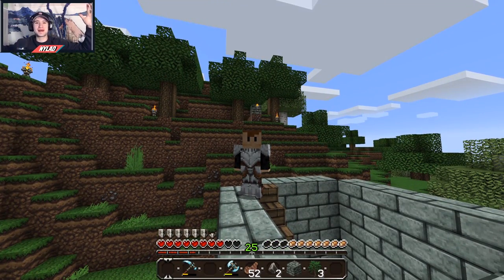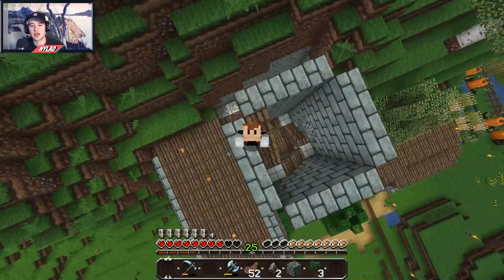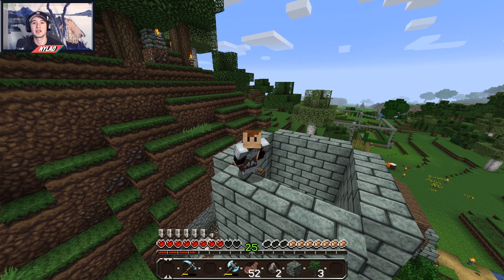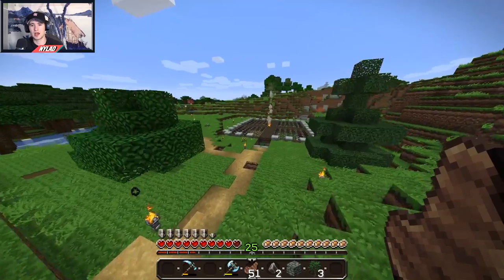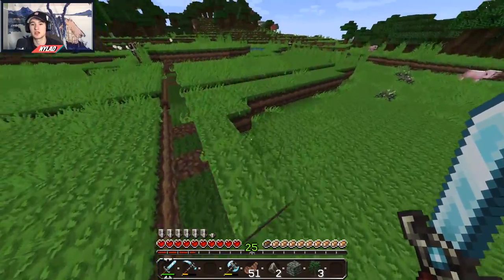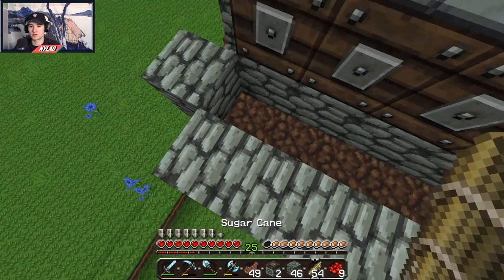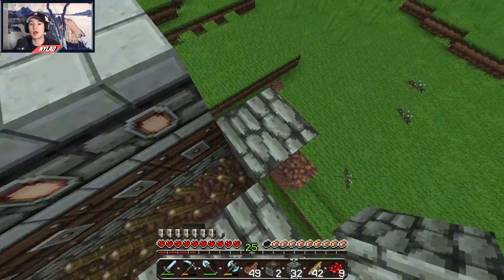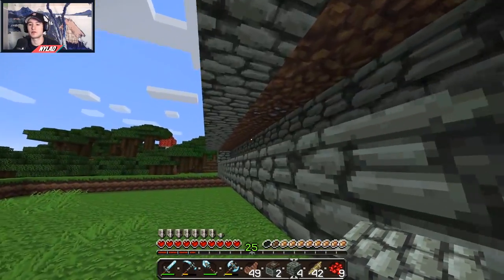How do I REDSTONE again....? (NYLECRAFT : 17)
WE are doing some redstone in our amazing world. It has been a long time since i have done any redstone contraptions.

It was fun and something new that I hope that you all enjoy. I also acknowledge that this is not Skate 3, but I love minecraft just as much so i want to continue my series on my channel.